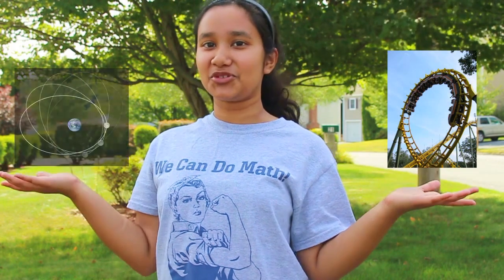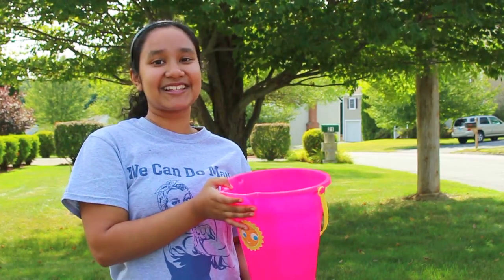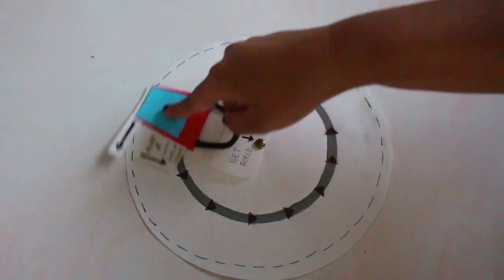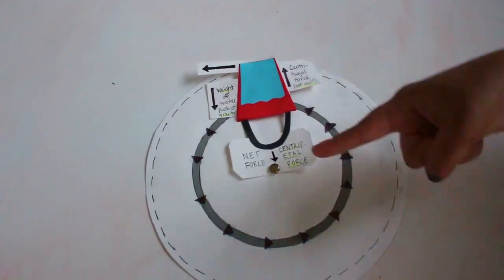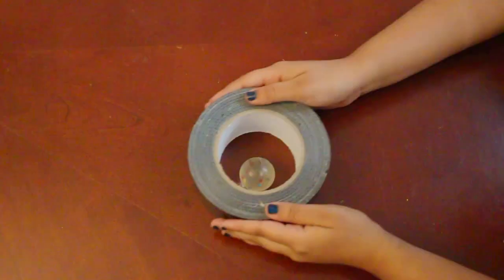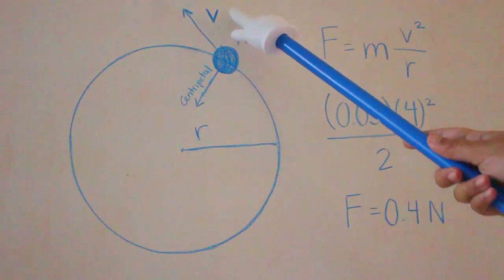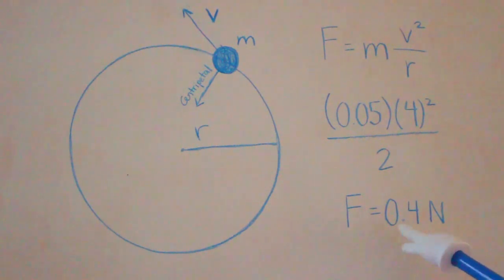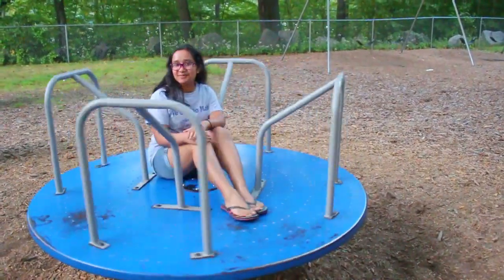2017 Breakthrough Challenge - Centripetal Force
I hope you enjoyed my video and learned something new about this fascinating force! It earned top 5% globally in the challenge. Thank you all for your support!
Video by Adrian Huq.